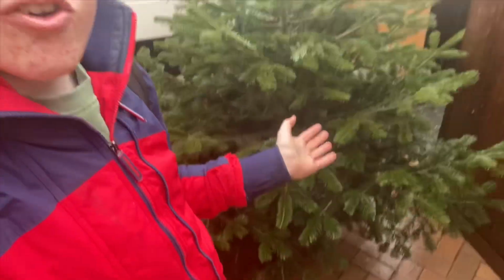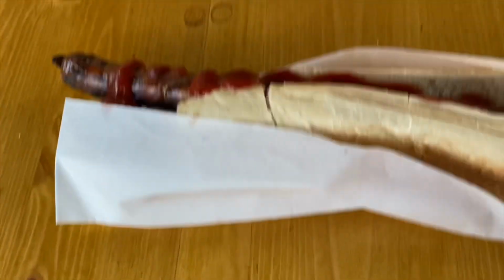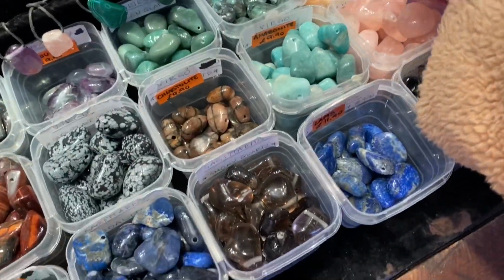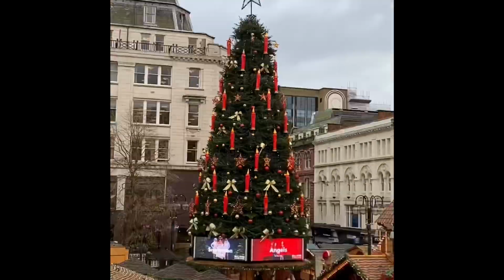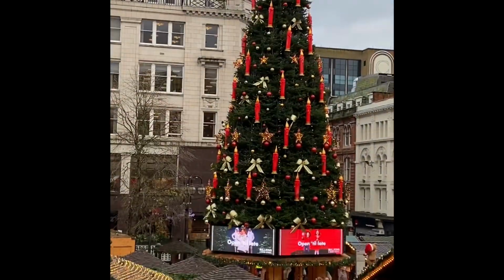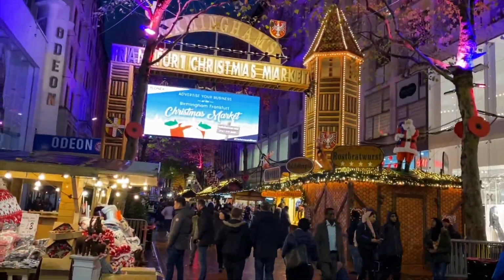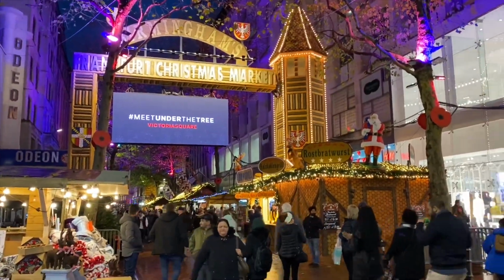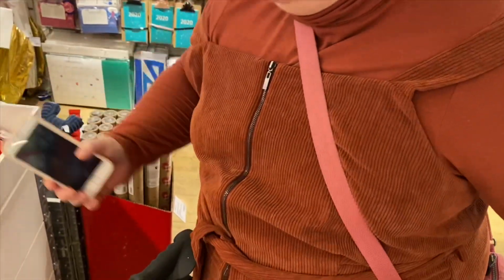Birmingham Frankfurt Christmas market & Christmas Shopping | November 2019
Here is my new video titled: (Birmingham Frankfurt Christmas market & Christmas Shopping | November 2019)
Videos uploaded every week (various times and types)
Date filmed: Tuesday 12th November 2019
Location filmed: As listed above!
Date Published: Sunday 17th November 2019
Family friendly, PG, clean,  no swearing
My next video is:  (Christmas lights switch on 2019!) coming very soon!
PEACE ✌️